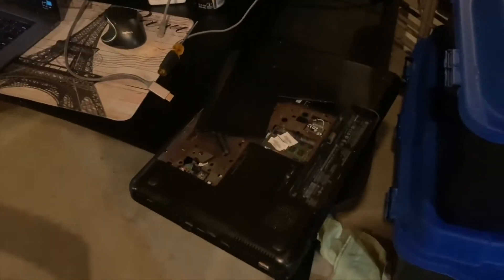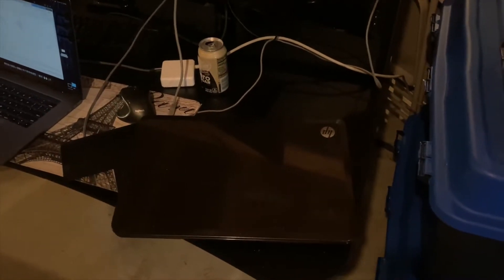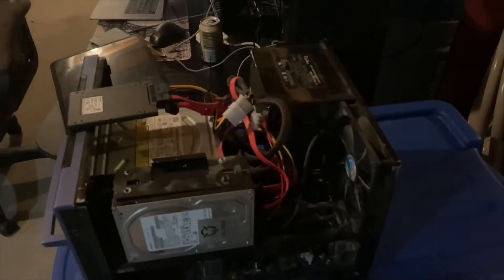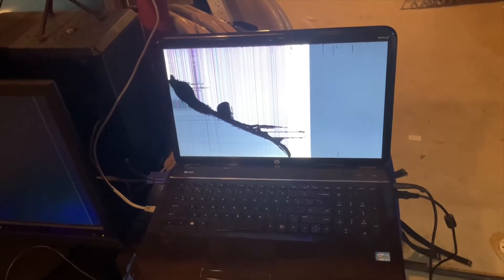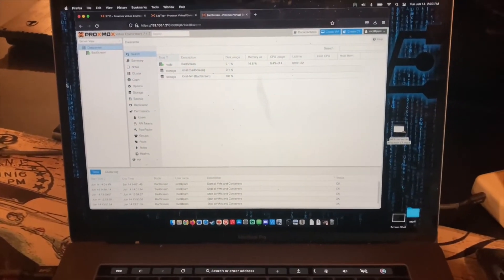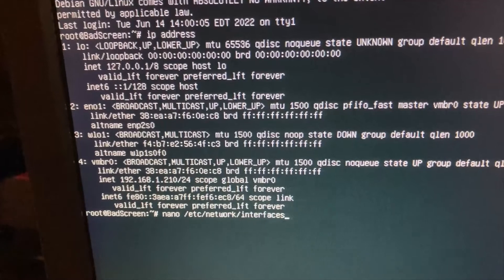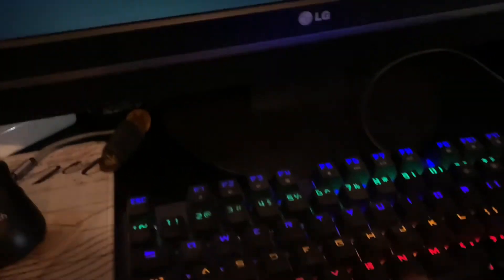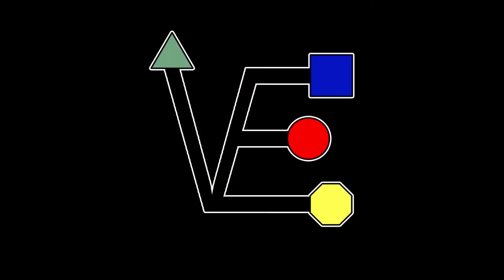Install Proxmox on a laptop with broken screen